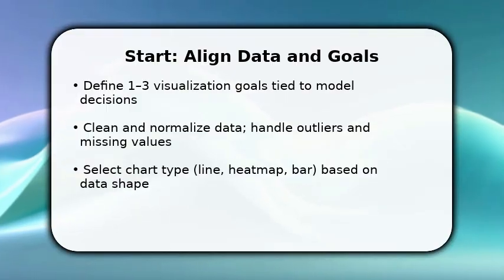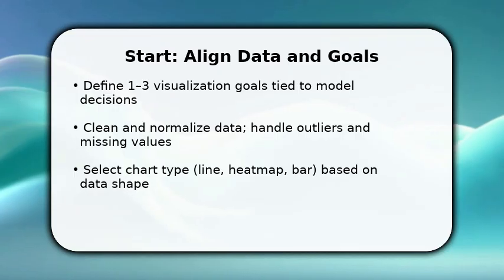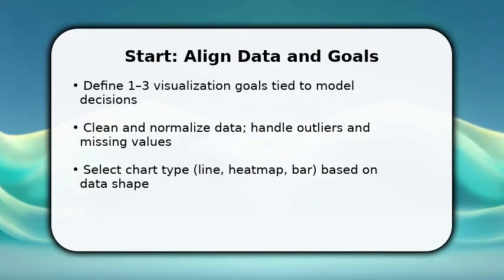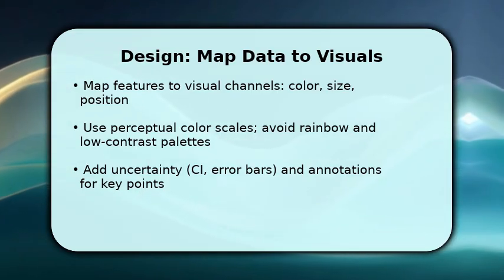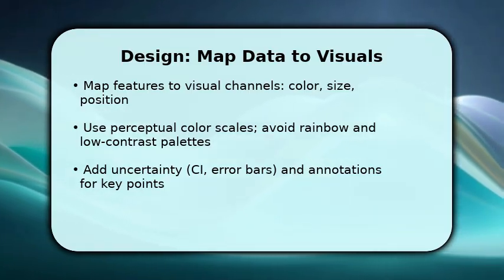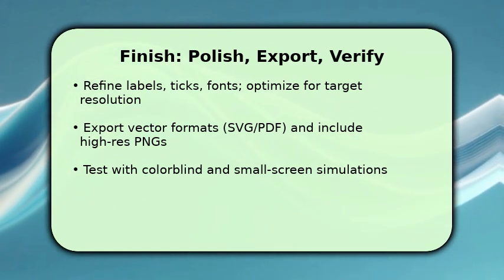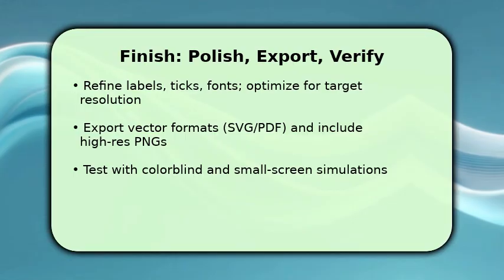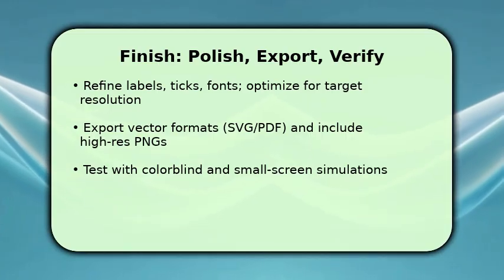How to Make Your Ml Graphics Better (full Guide)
Dive into the world of machine learning visualization and discover how to enhance your graphics for better understanding. This comprehensive guide covers essential techniques, tools, and best practices that will elevate your ML presentations from mundane charts to captivating stories.

machine learning, visualize data,